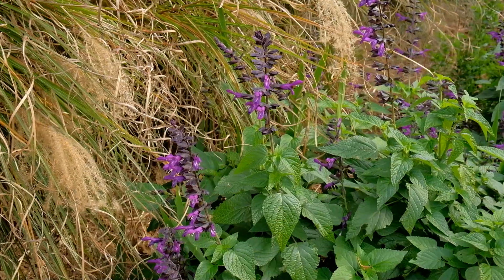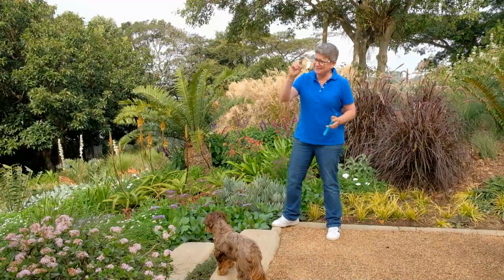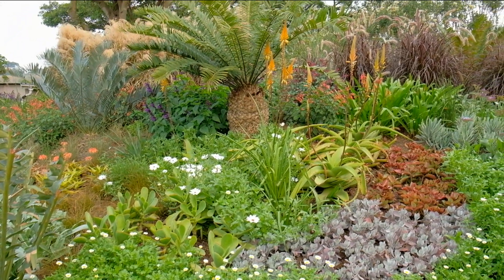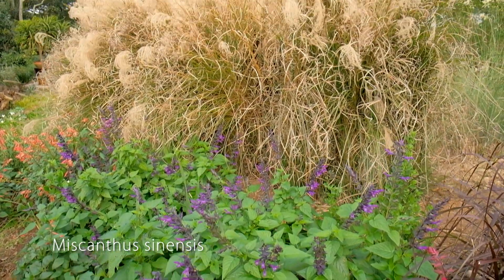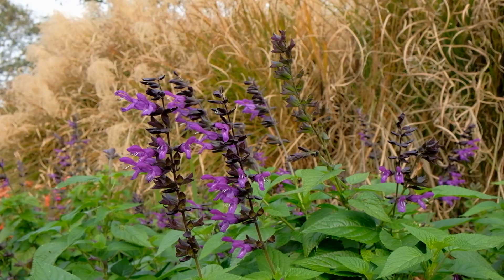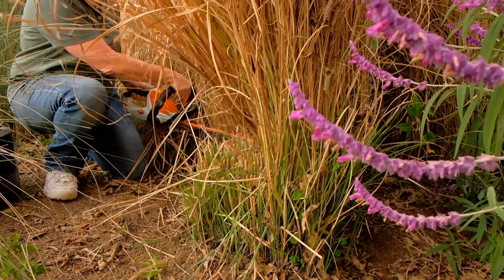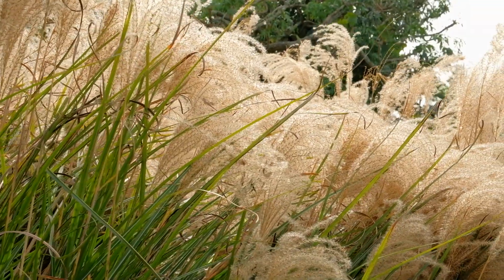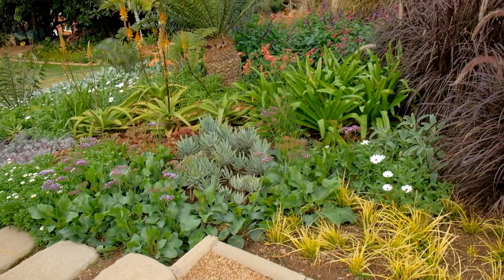Must Have Ornamental Grass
Tanya Visser shows us how rewarding a grass garden can be. From the Miscanthus sinensis to the salvias, Tanya goes into detail on where and when these grasses can grow.